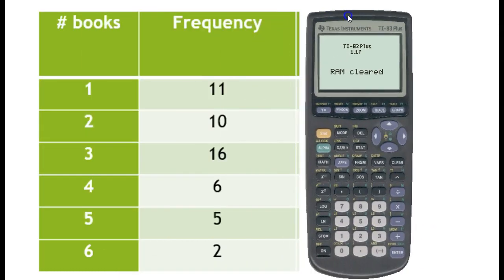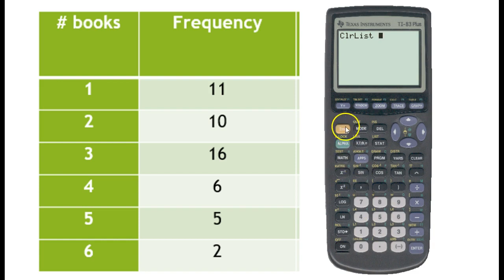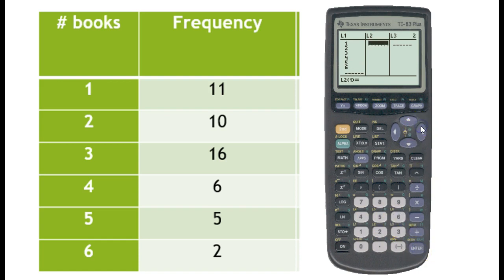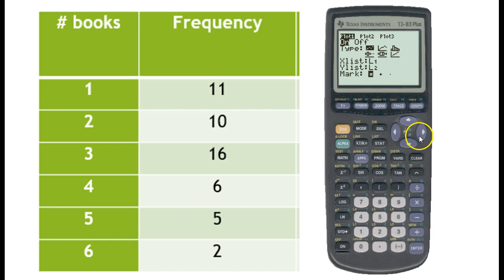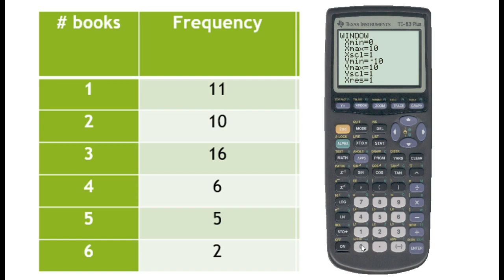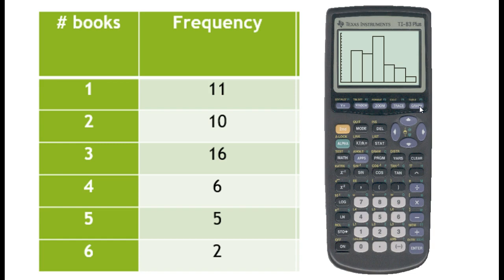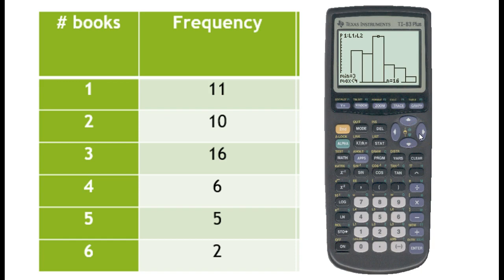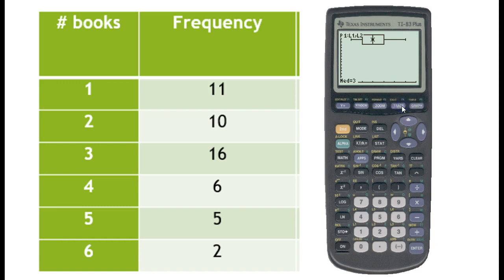How to create a histogram and box plot on TI-83 Plus